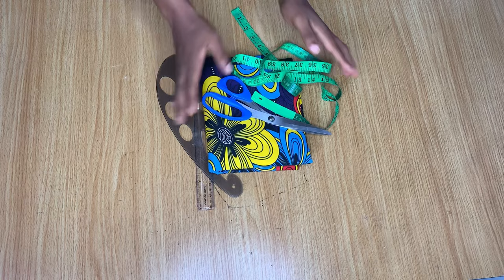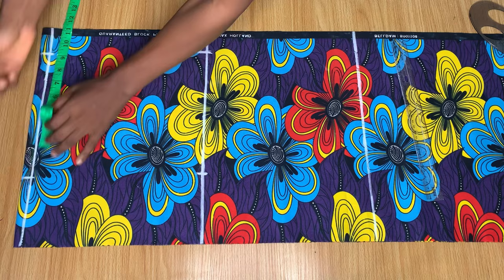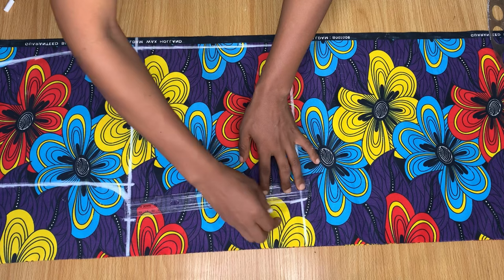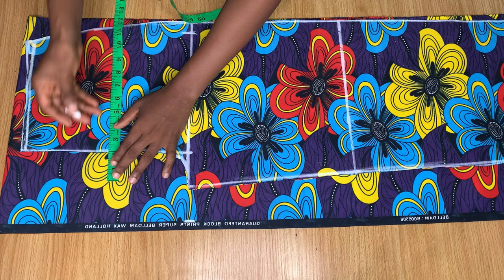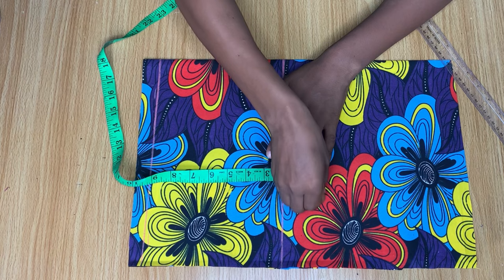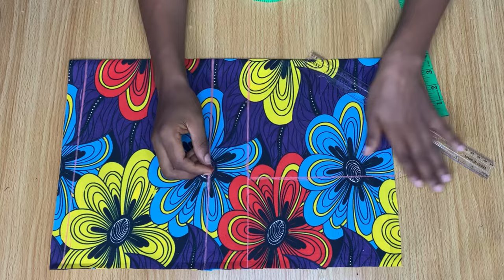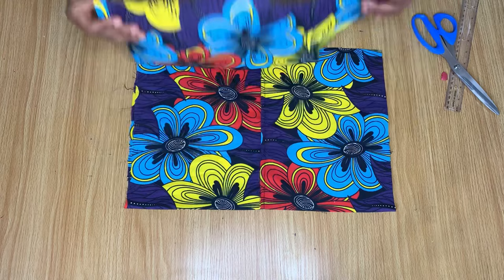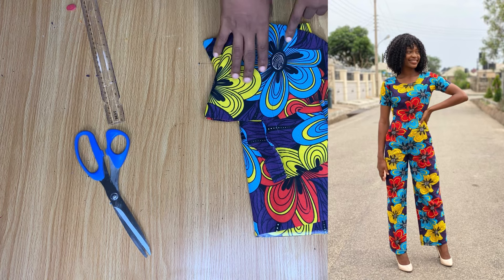HOW TO MAKE A PALAZZO JUMPSUIT| Easy cutting Tutorial.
Hey guys!

So this is the link to the palazzo pant tutorial